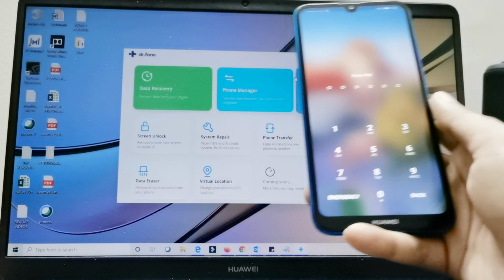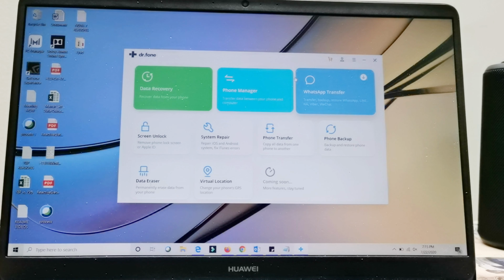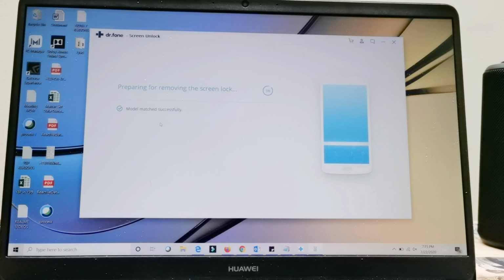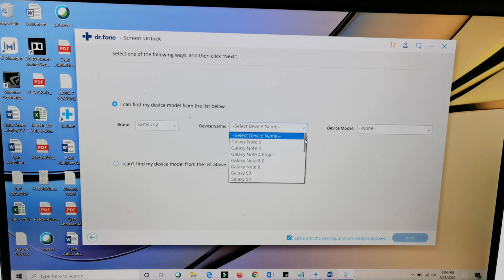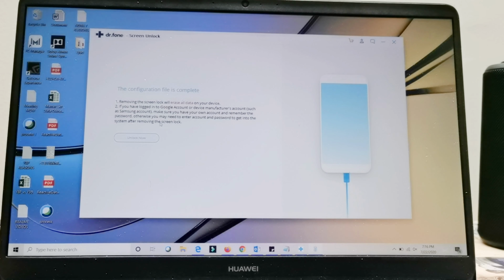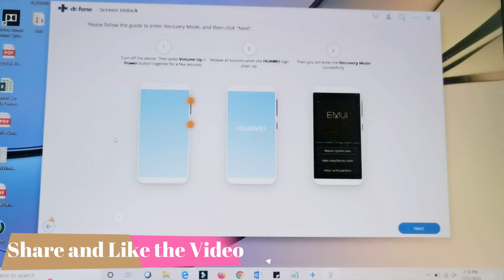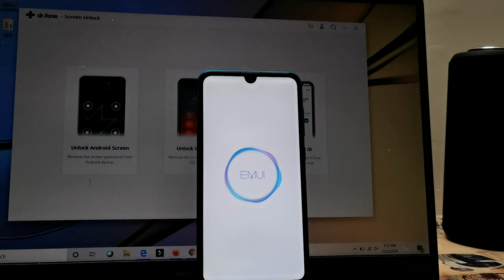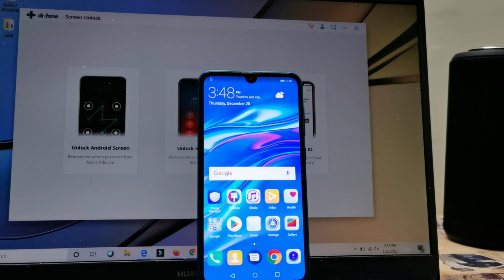How to Unlock Android Smartphone Without Losing Data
Dr.Fone - Screen Unlock (Android) can help you remove lock screen, no matter it's pattern, PIN, password, and fingerprint

The tutorial starts at 00:47